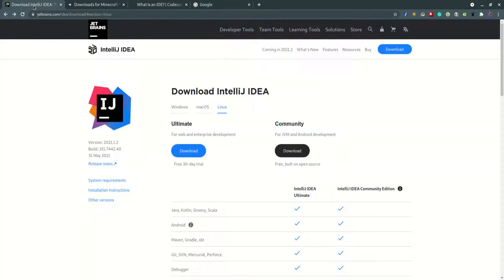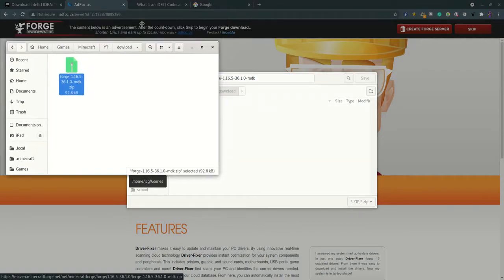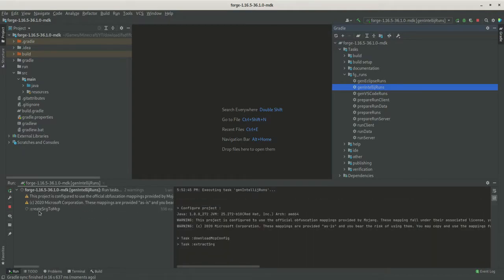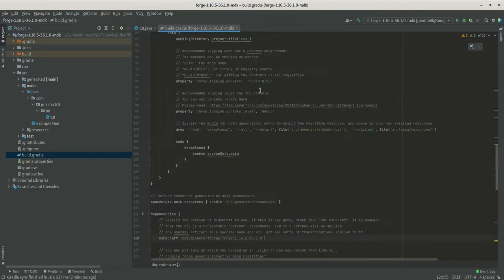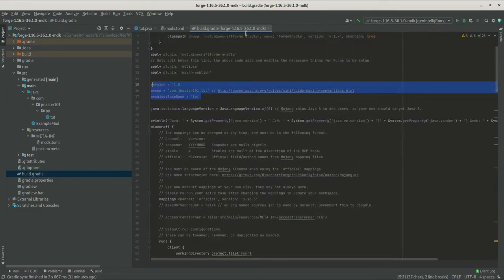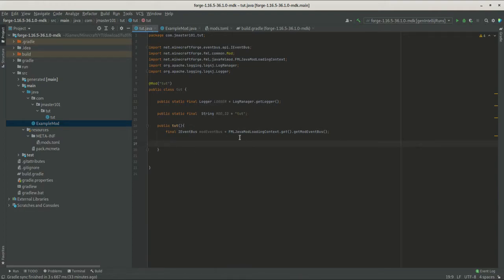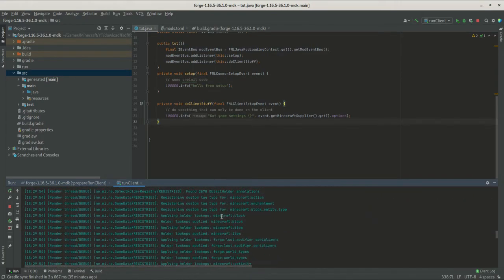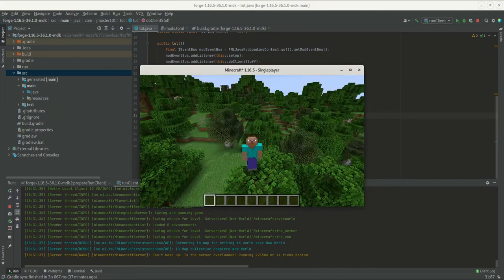minecraft modding 1.16.5-1.17 - episode 1 setup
I am starting a new series of Minecraft Modding.  This is the first video in the series.

(more episode to come)